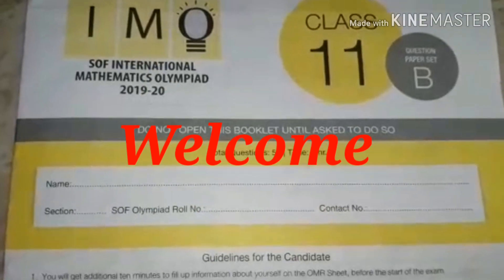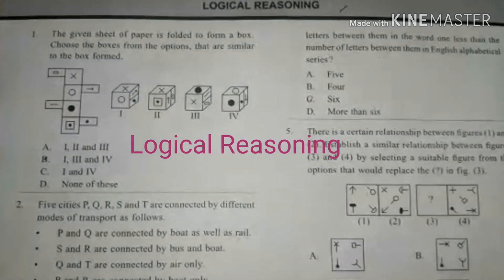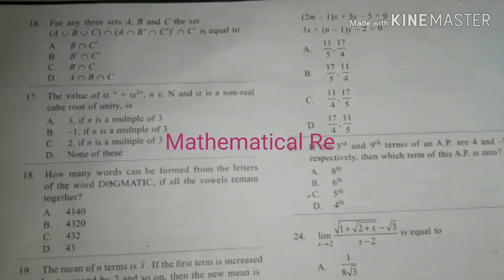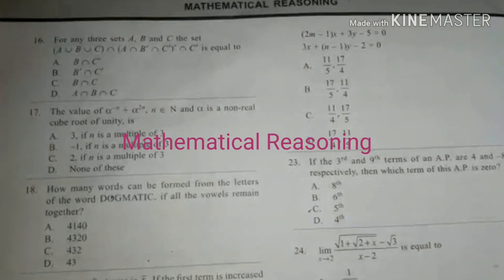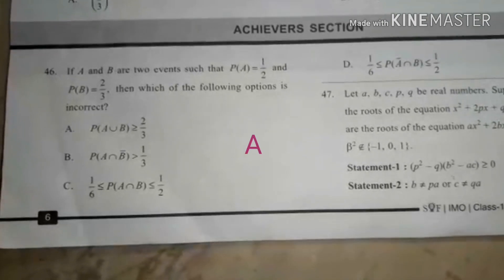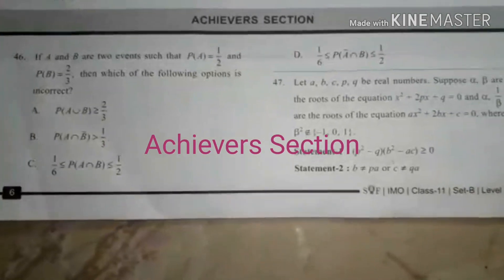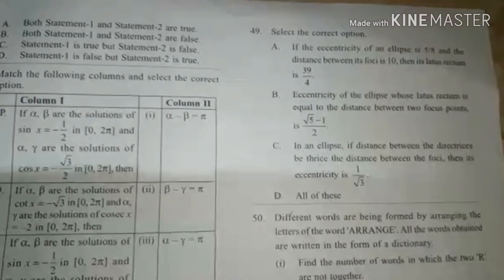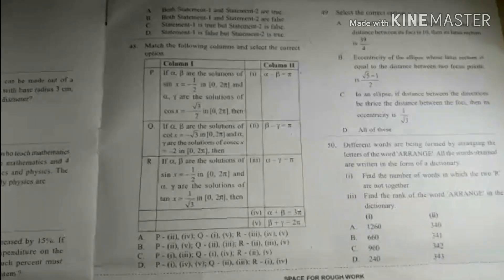Class 11th INTERNATIONAL MATHS OLYMPIAD (IMO) , Set B , 2019-2020 question paper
This is very helpful for those who wants to participate in maths Olympiad